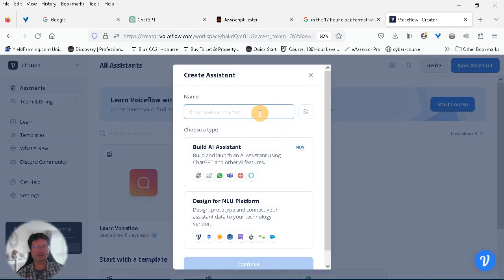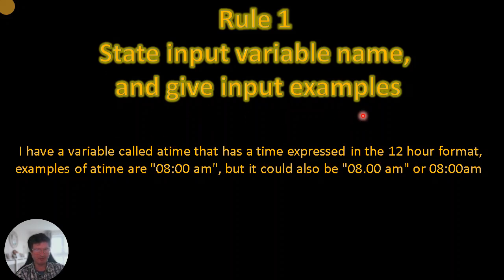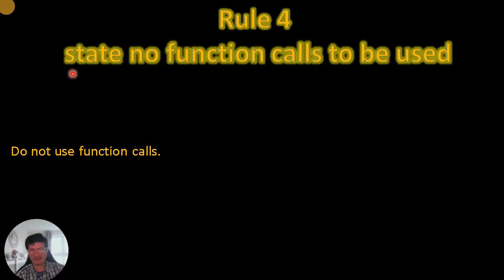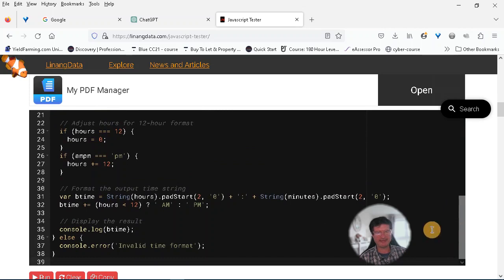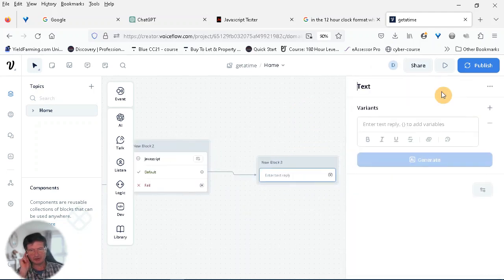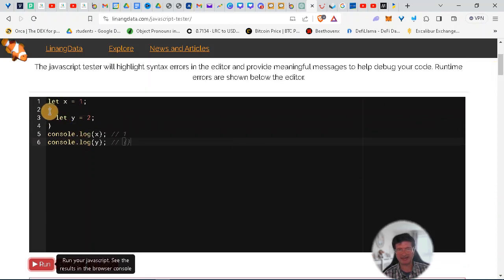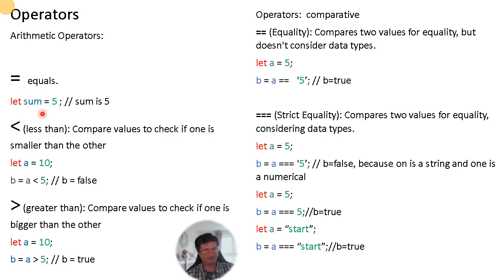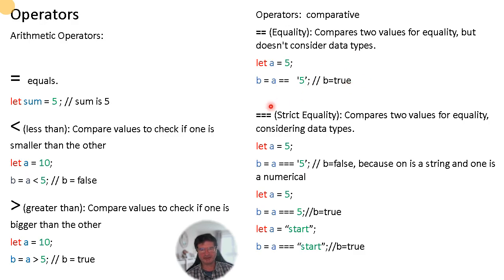ChatGPT Secrets Revealed - 5 gold rules: Easily Create Code for Voiceflow Bots Ai automation agency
how to Start an Ai automation agency, even if you don't know how to code!
How to get "someone" to code for you for FREE.

This video series will teach you what you need to know to get ChatGPT to do all the hard work of coding for you and in less than 6 hours of learning how to do this!

So if you don't have money to spare or you are not old enough to employ someone to build a bot for you, don't despair the answer is in here.